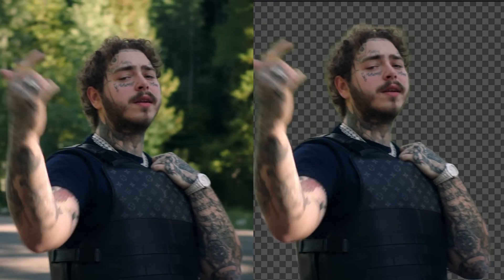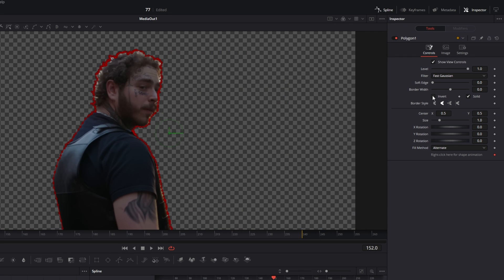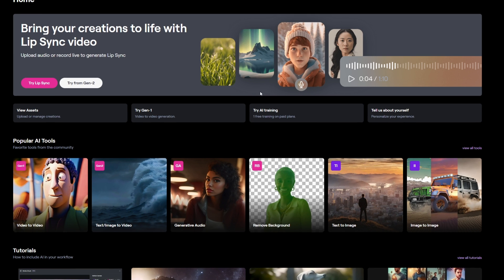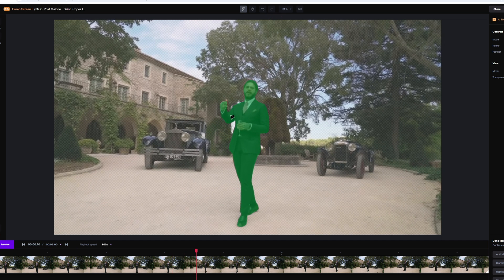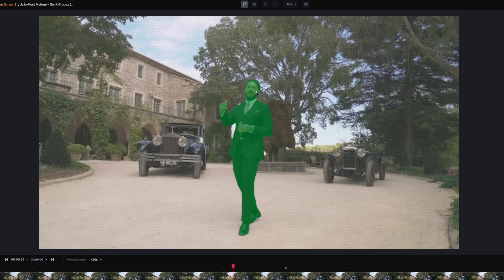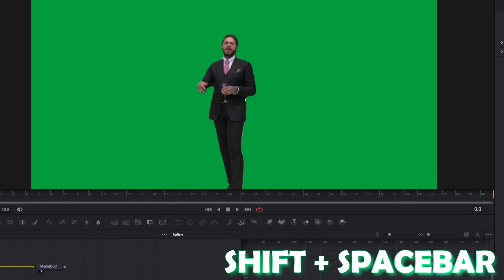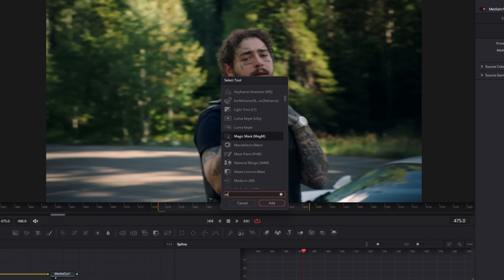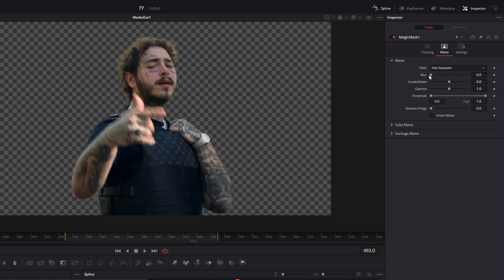How to ROTOSCOPE / MASK OUT A PERSON in Davinci Resolve and Runway | Tutorial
In this video I'll show you the How to ROTOSCOPE / MASK OUT A PERSON in Davinci Resolve | Tutorial. First of all, we will use the Polygon Mask. Secondly I show you how to rotoscope for free with Davinci Resolve and Runway and then I will use the Magic Mask. If this video helped you, please leave a like or a comment, that would help me a lot. Have fun :D

MrAlexTech
Patrick Stirling
Casey Faris
Molin Guides
Jamie Fenn
Billy Rybka
Sebastian Friedrich

Tags (ignore): rotoscope rotoscoping rotoscope rotoscoping davinci resolve rotoscope davinci resolve mask out person davinci resolve rotoscoping davinci resolve free rotoscoping free rotoscope davinci resolve free music effect davinci resolve masking davinci resolve masking effect davinci resolve free rotoscope davinci resolve free masking rotoscope tutorial